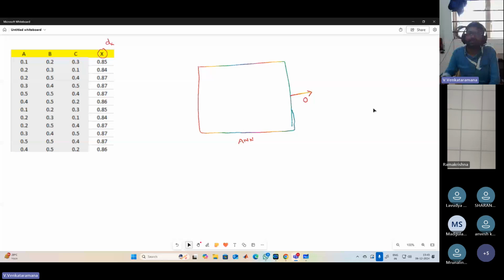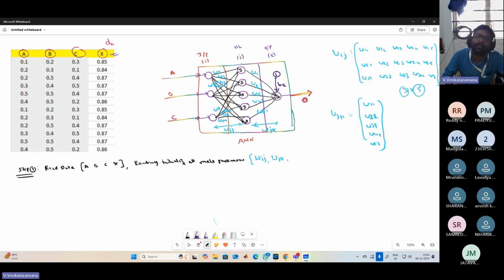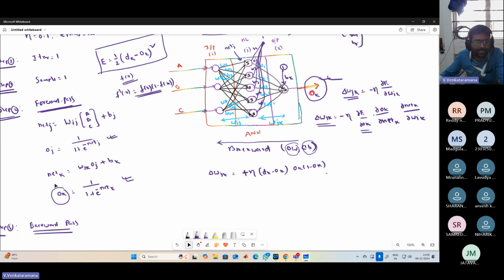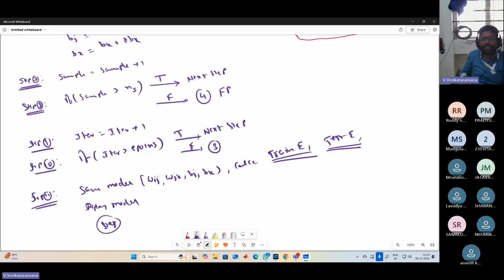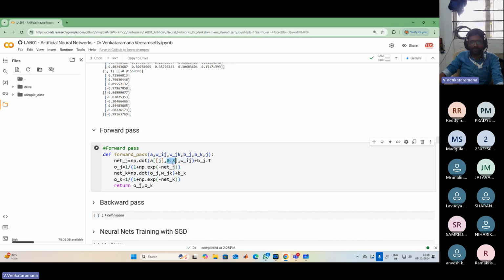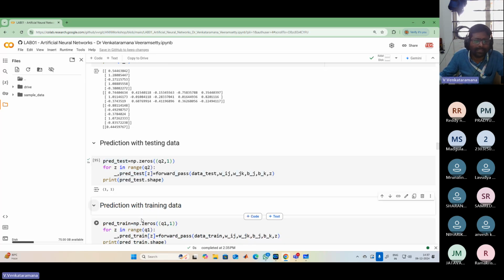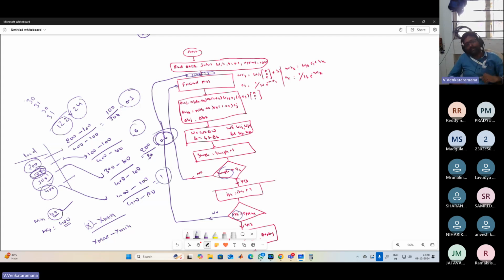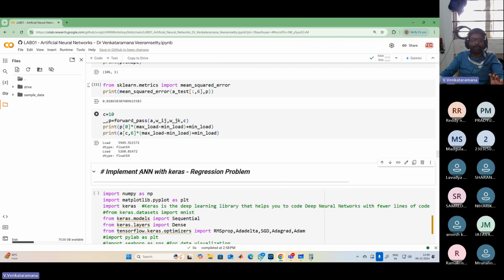FDP ANN DEC24 DAY5 SESSION1